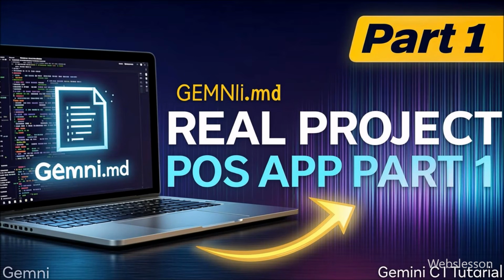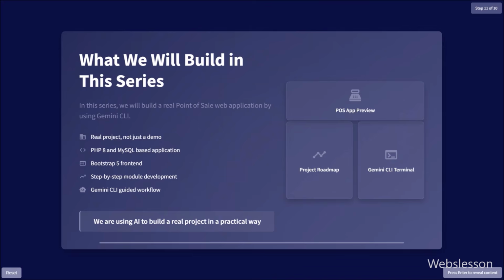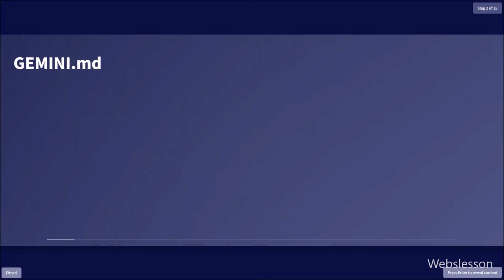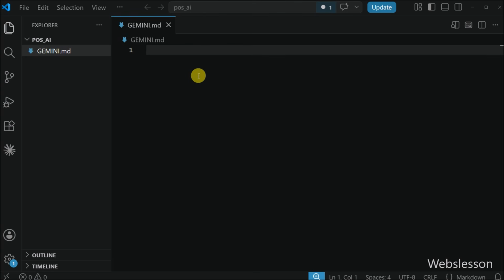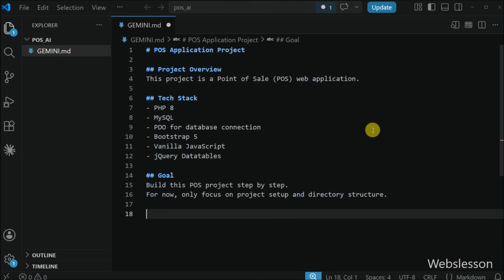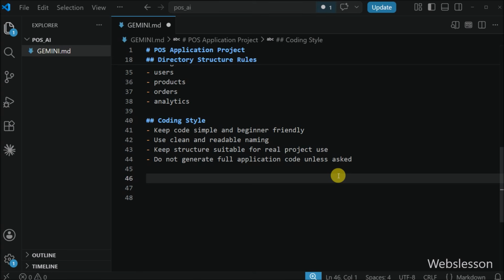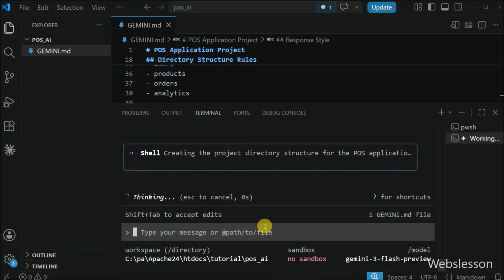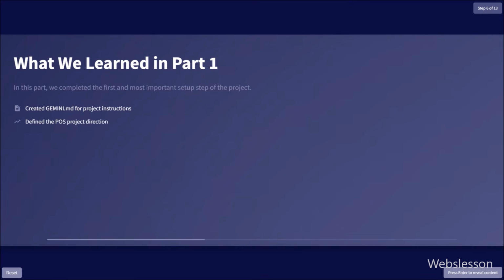How to Start a Real Project in Gemini CLI using GEMINI.md | AI Vibe coding POS App Part 1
Learn how to start a real Point of Sale Web Application project using Gemini CLI. In this first part, we will set up the foundation of a practical POS system using PHP, MySQL, Bootstrap 5, PDO, Vanilla JavaScript, and jQuery DataTables.

This is not a simple demo project. In this full series, we will build a complete POS web application step by step, including database design, login system, dashboard, category management, user management, product management, order module, and analytics module.

In Part 1, we focus only on the most important setup step: creating a clean project structure using GEMINI.md and Gemini Command Line Interface. You will learn why the GEMINI.md file is useful, how it helps Gemini follow consistent project instructions, and how to generate a beginner-friendly project folder structure without generating full application code too early.

Copy GEMINI.md instruction file and all Gemini CLI prompts

In this video, you will learn:

How to start a real POS project using Gemini CLI
Why GEMINI.md is important in AI-assisted development
How to define project instructions for Gemini
How to set up PHP, MySQL, PDO, and Bootstrap 5 project context
How to create a clean POS project directory structure
How to guide Gemini CLI to generate only the required folder structure
How to prepare a strong foundation for future POS application development

This tutorial is useful for beginners who want to learn PHP project setup, Gemini CLI project development, and AI-assisted web application development in a practical way.

In the next part, we will create the POS database structure using the same project setup.

How to Start a Real Project in Gemini CLI + GEMINI.md | AI Vibe Coding POS App Part 1
Make POS App Analytics Dashboard with Gemini CLI + GEMINI.md | AI Vibe Coding POS App Part 8